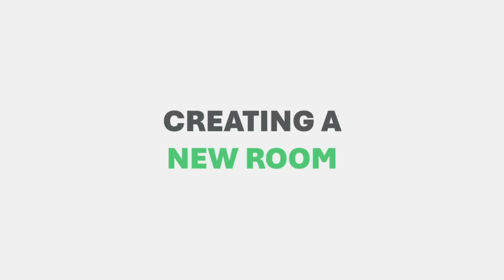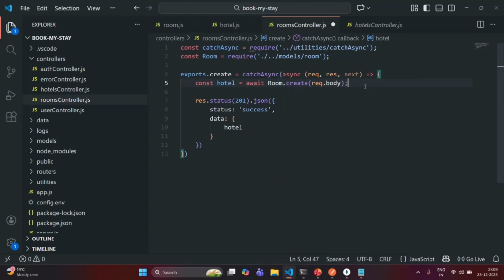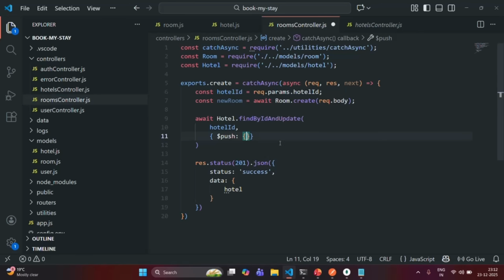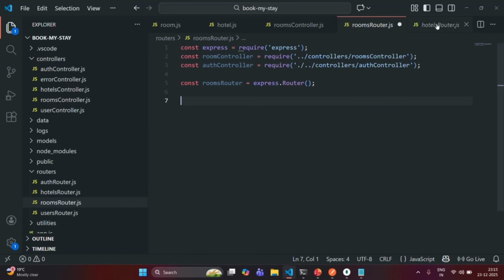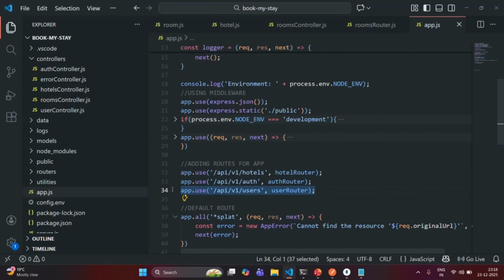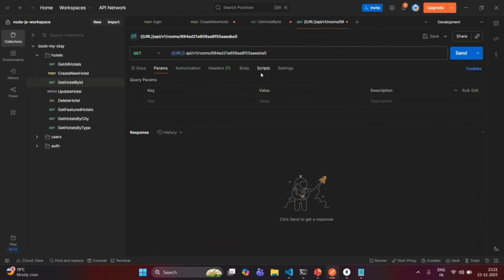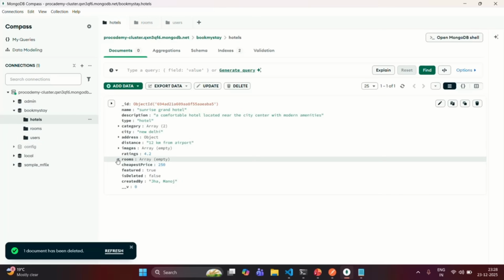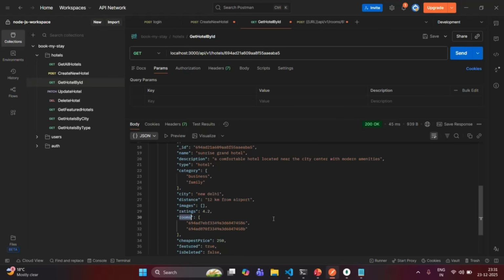Create New Rooms & Relate to a Hotel | Part #172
*In this lecture of the Complete Node.js, Express & MongoDB Course, we create an API endpoint to add new rooms and update the related hotel document.* We implement a real-world one-to-many relationship where a newly created Room document is referenced inside the Hotel document using its ID.

✅ Creating a POST API to create new rooms
✅ Saving room data in MongoDB
✅ Updating related hotel document with room ID
✅ Managing one-to-many relationships in MongoDB
✅ Reference approach & child referencing in practice
✅ Handling data consistency between related documents
✅ Implementing the API using Node.js & Express

This lecture continues our MongoDB data modeling and API development series with a practical implementation example.

*This video is ideal for backend developers, MERN stack learners, and anyone building real-world APIs using Node.js, Express & MongoDB.*